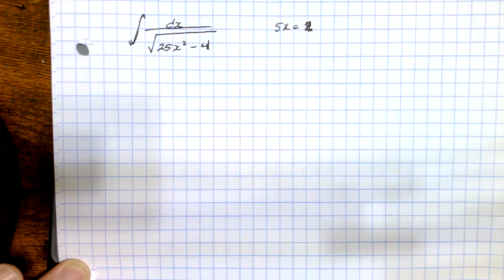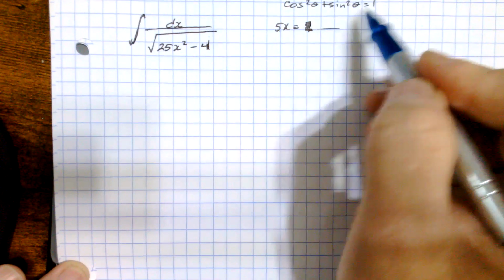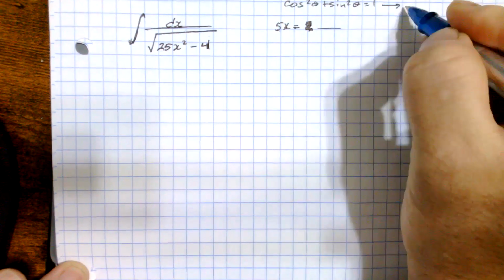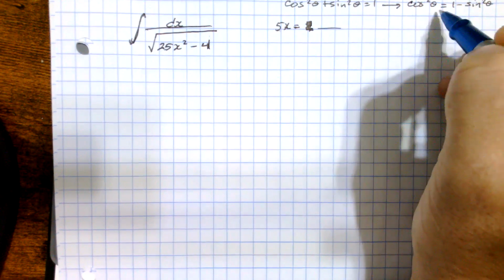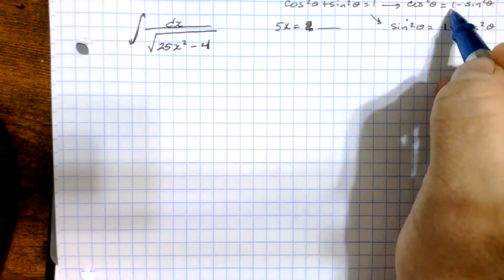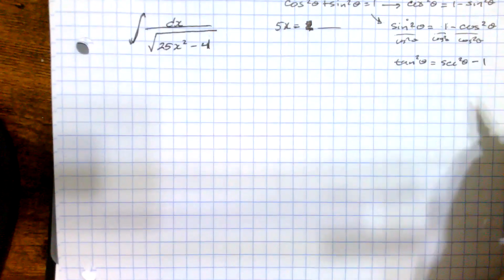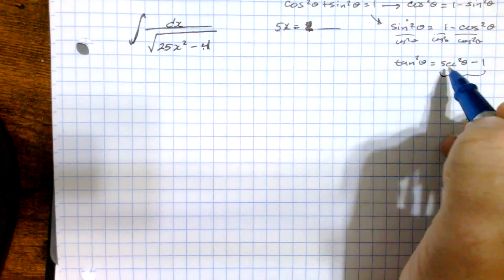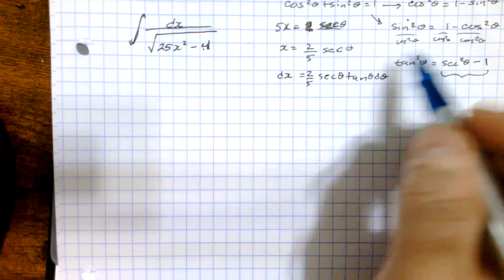MATH 220 Week 9 Trig Subs Example 3